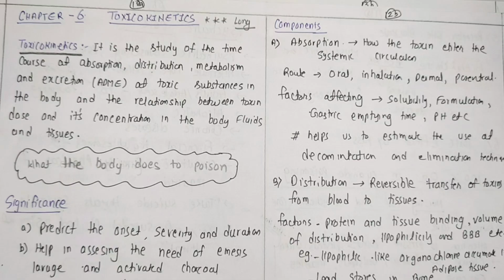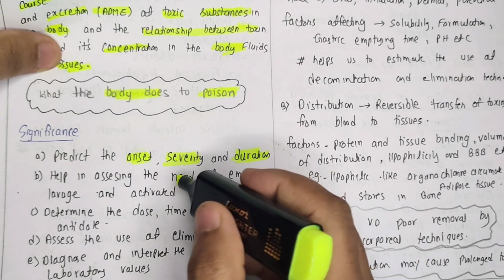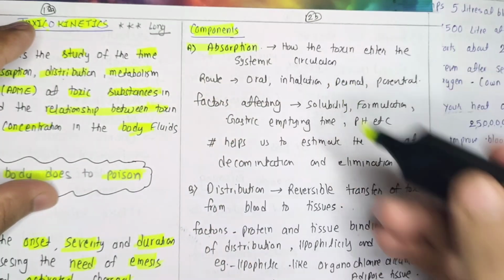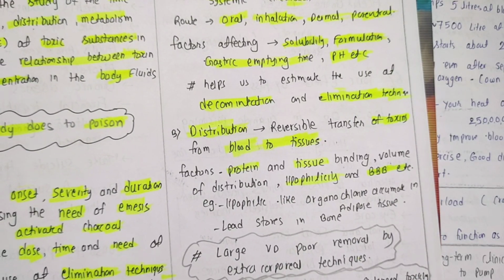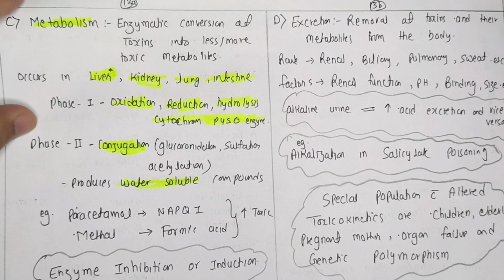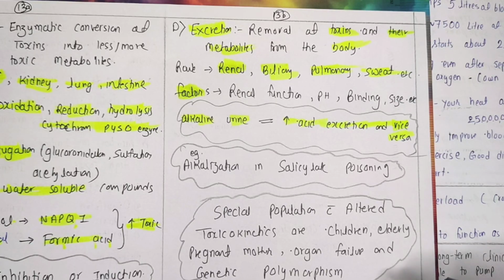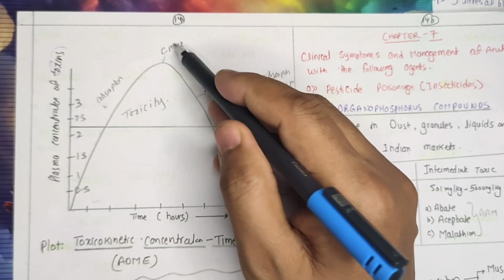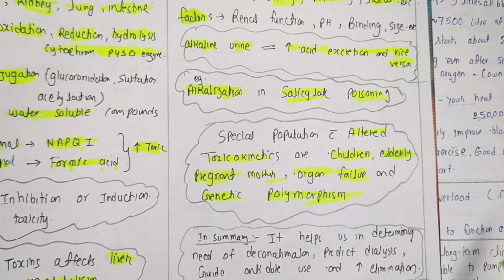7) Toxicokinetics, Clinical Toxicology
Join our Telegram channel for the exam materials.

Welcome to the 7th Lecture of Clinical Toxicology for Pharm. D IV Year students. In this video, we provide information about the Course of Toxicokinetic.

🎯 Ideal for:
✔ Pharm. D IV Year students
✔ Interns & postgraduate aspirants